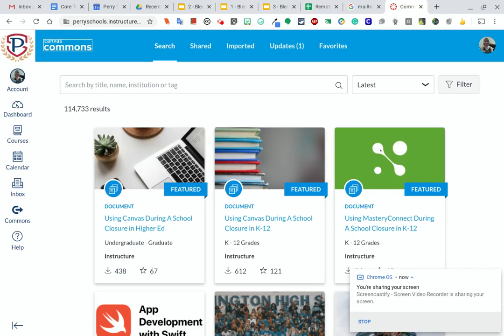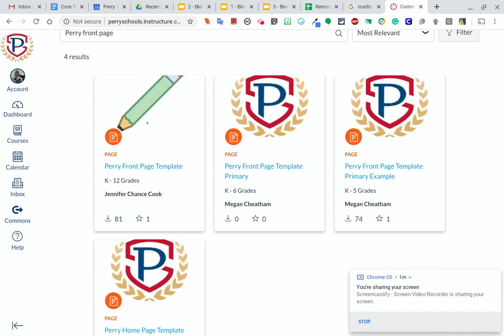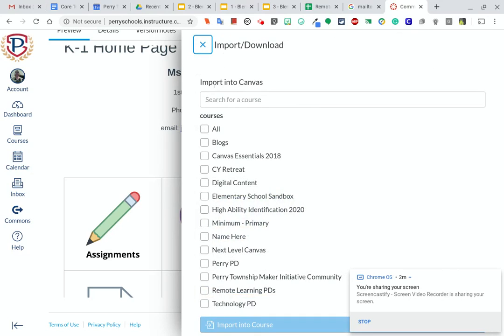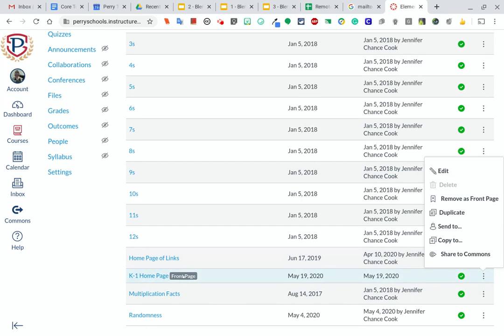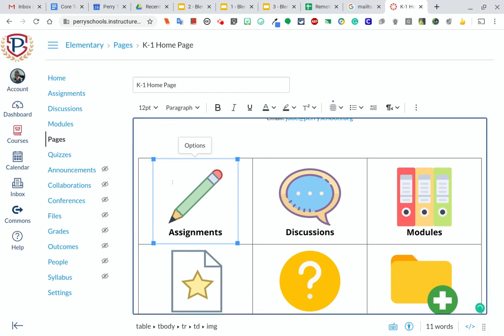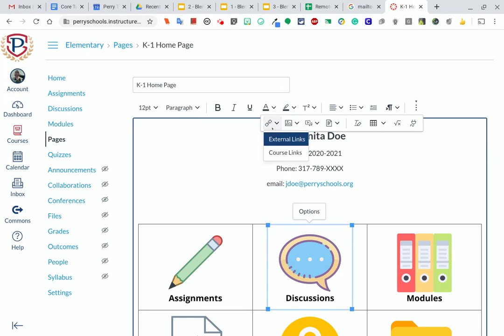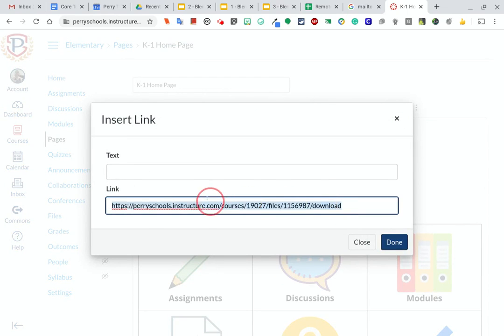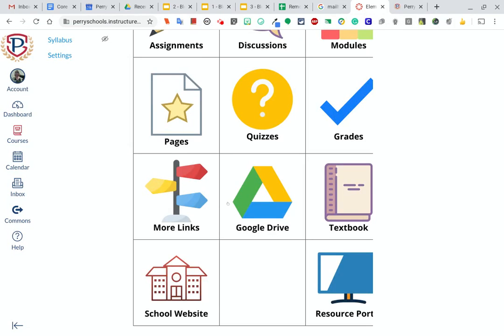Import and Edit a Template Page